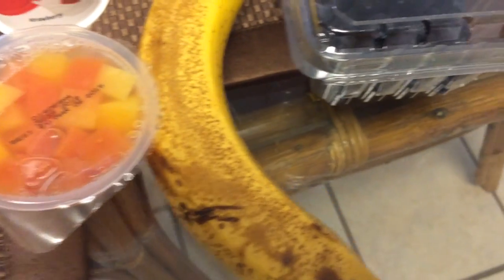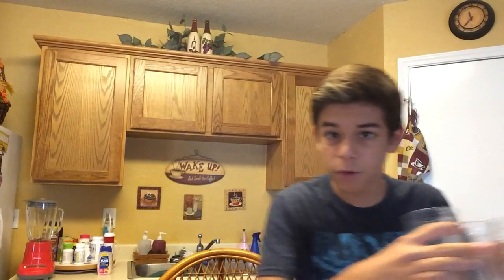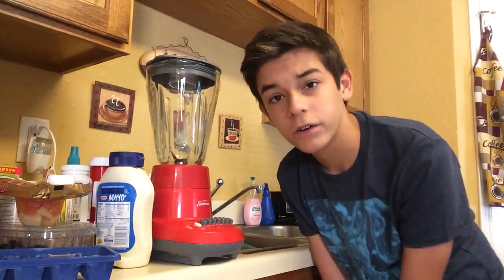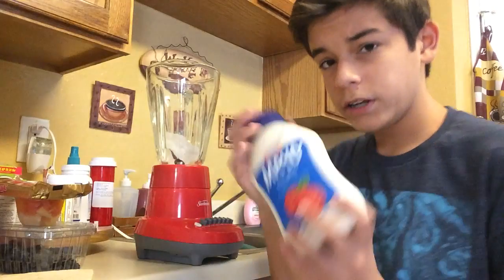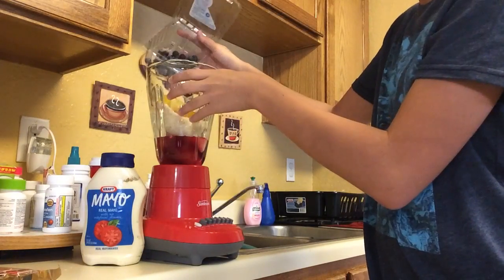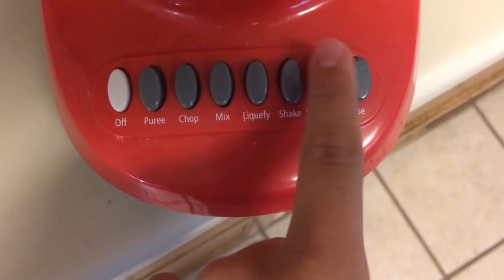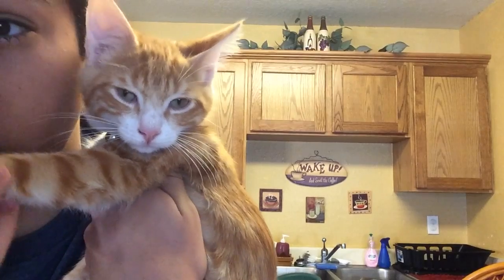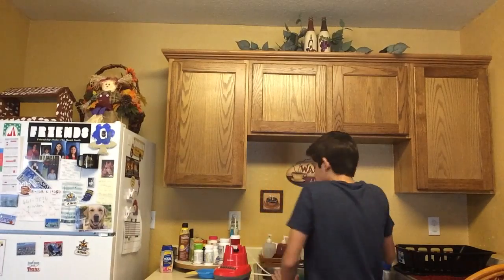THE SMOOTHIE CHALLENGE!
comment "chug" if you see this.
also what's your favorite smoothie ingredients?